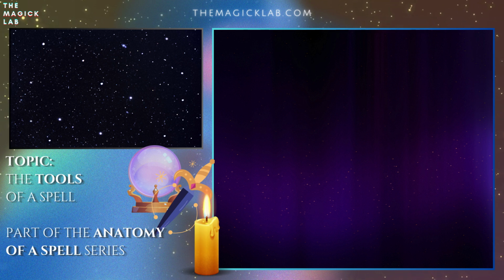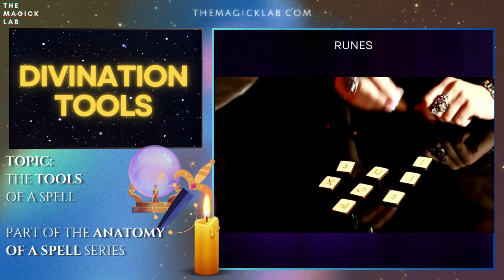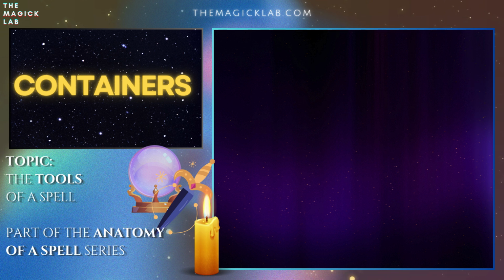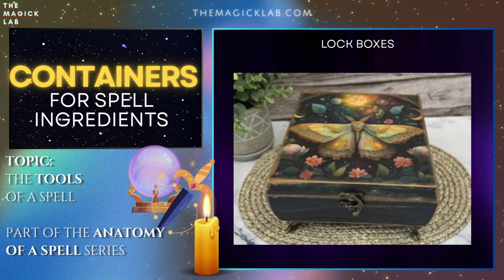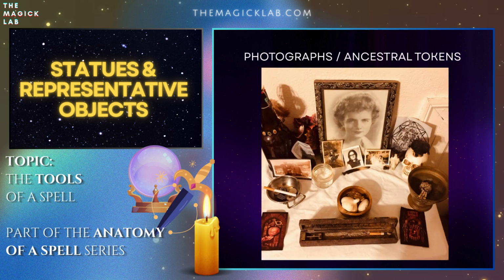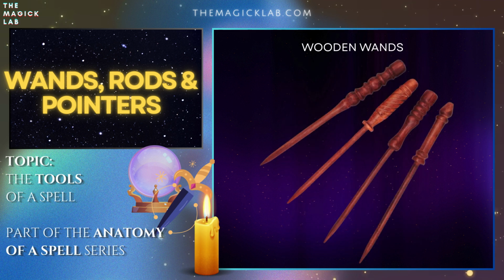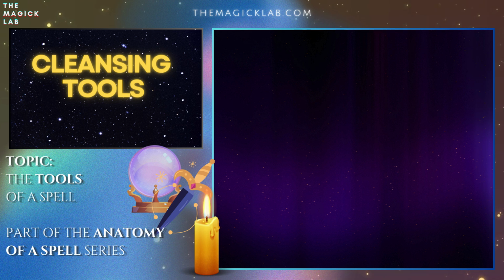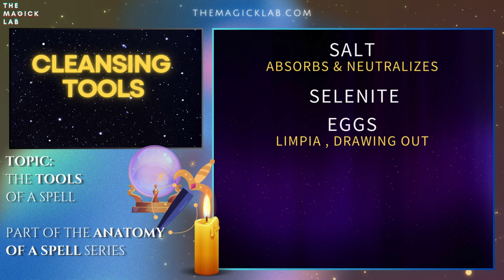11 Types of Magick Tools Used in Spellwork | Anatomy of a Spell Series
In this video, I’m exploring the tools of spellwork: the physical objects practitioners use to shape, direct, and carry out magical work. From fire tools and ritual knives to bowls, divination tools, statues, crystals, and cleansing instruments, these objects serve different roles within a working. This overview walks through 11 categories of tools and how they function within ritual practice, drawing from traditions across folk magic, witchcraft, hoodoo, ceremonial magic, and modern mysticism.

🧪 I'm Dee, creator of The Magick Lab ritual & spell oils – hand-blended self-empowerment tools for the modern mystic.

TIMESTAMPS:
00:00 Introduction
00:50 Fire Tools
02:04 Practical & Symbolic Cutting Tools
03:46 Divination Tools
05:20 Containers (Bowls, Cups, Vessels, Jars)
07:36 Spell Jars
09:34 Statues & Representative Objects
11:01 Crystals & Stones
12:26 Rods, Wands & Pointers
13:55 Sound Tools
15:28 Cleansing Tools
17:45 Consecration, Charging & Maintenance of Tools